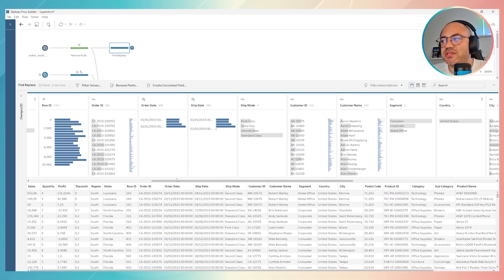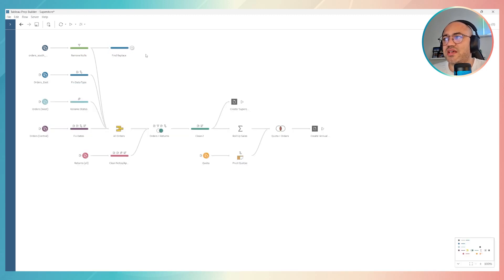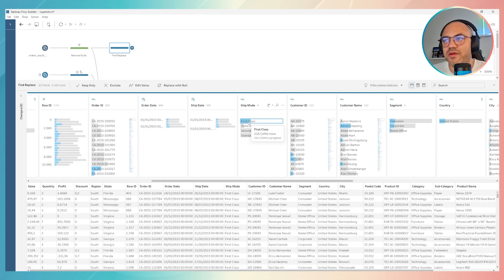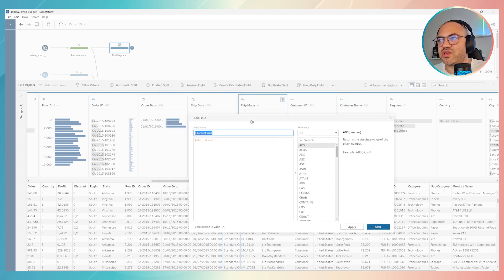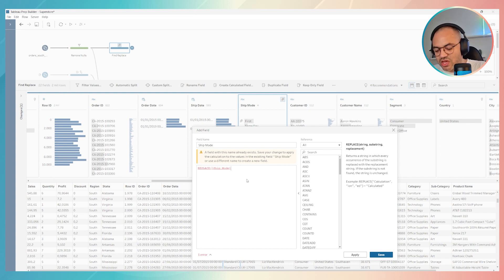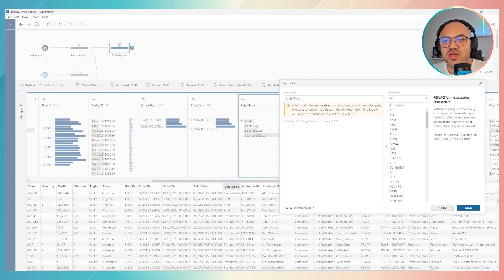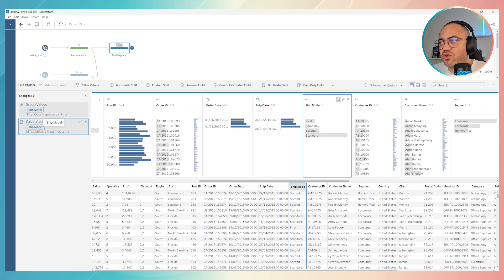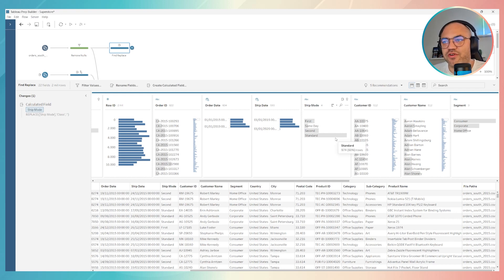The 2 WAYS to Find and Replace on Tableau Prep?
Today, Rodrigo showcase how to use FIND and REPLACE in Tableau Prep!

🔗 Connect with Droove and turn data into strategic decisions!

📊 Boost your results with the best tools on the market:

🔹 Databricks – A unified data and AI platform for advanced analytics.

🔹 Alteryx – Automate data preparation and complex analysis.

🔹 Pipefy – Efficiently manage and optimize your processes.

💡 Explore Droove's customized solutions:

🚀 Gen I.A – Specialized AI squads for precise insights.

📊 Data & Analytics – Clear analysis for assertive decision-making.

🛠️ Product Discovery – Identify opportunities and develop market-aligned products.

🎨 UX/UI Design – Creating intuitive and impactful digital experiences.

👥 Outsourcing – Talent allocation and tailor-made squads for your projects.

📩 Questions or interested? Get in touch!

🔎 Discover how Droove can drive your business forward!

00:00:00 Preview
00:00:13 Introduction
00:00:30 How to Find and Replace
00:02:35 Creating another Calculated Field
00:05:41 Change Calculations
00:07:05 Ending